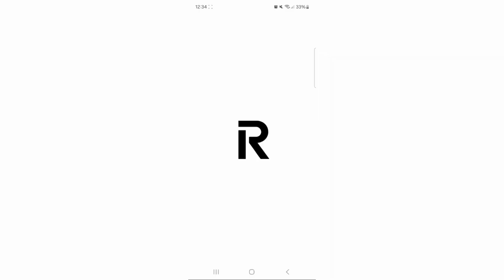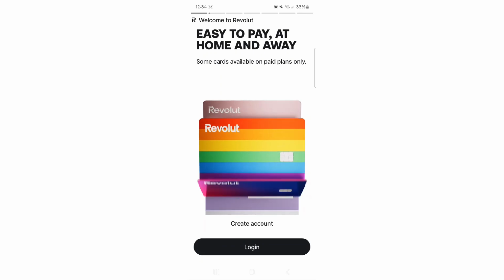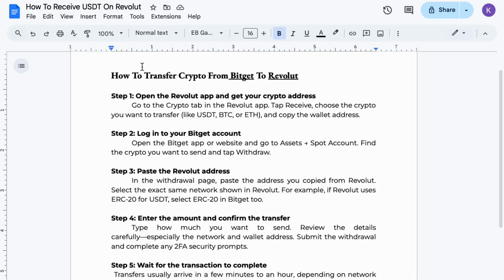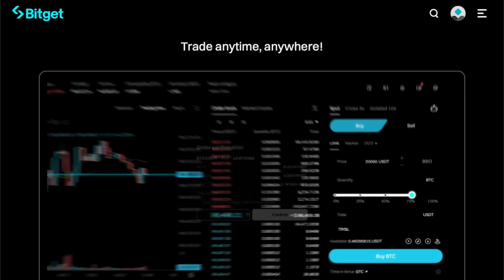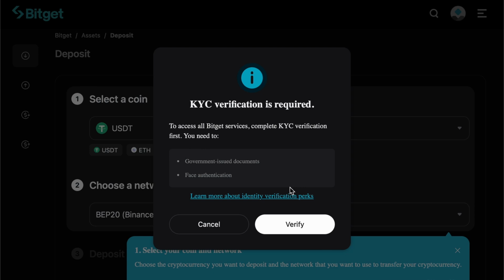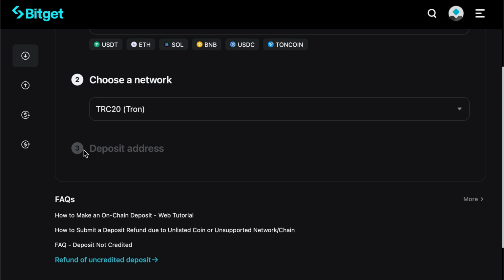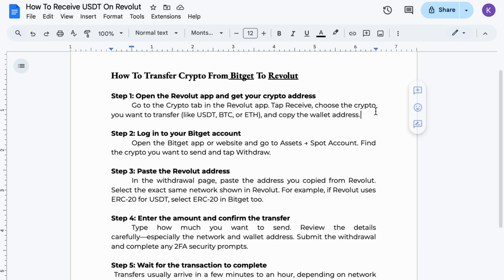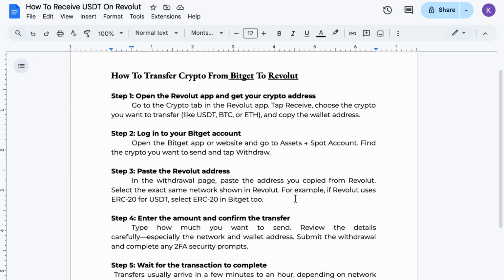How to Transfer Crypto From Bitget to Revolut | Full Tutorial 2025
How to Transfer Crypto From Bitget to Revolut .How to transfer crypto from Bitget to another wallet, exchange, or bank account explained step by step! Whether you're moving your crypto to Revolut, Binance, MetaMask, or a hardware wallet, this video shows you exactly how to withdraw your funds safely, quickly, and with low fees.